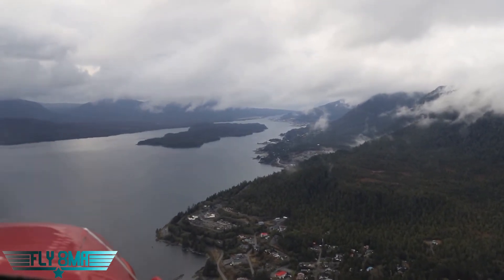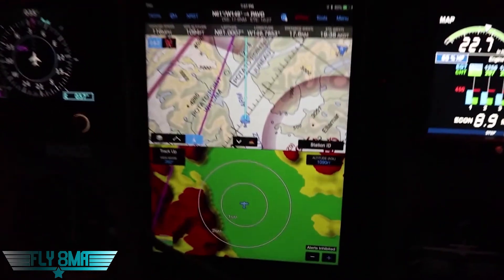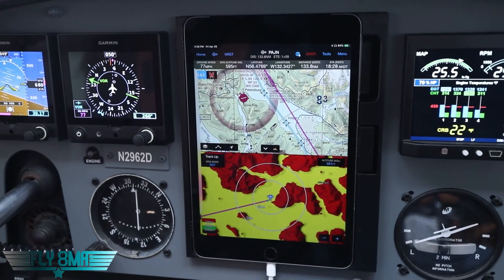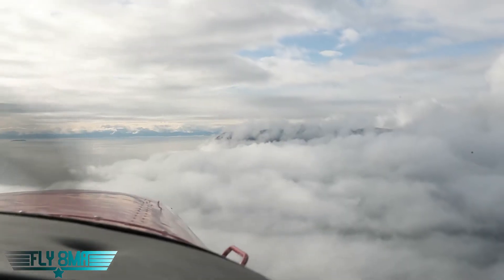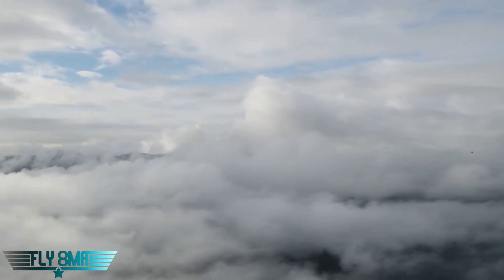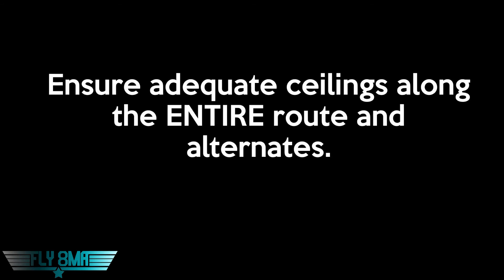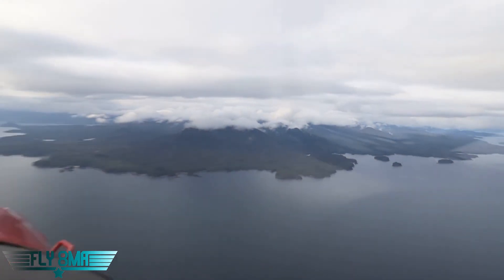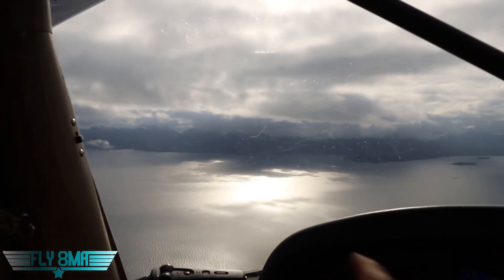Aviation Weather-Recognizing and avoiding Low Ceilings and Mountain Obscuration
Low Ceiling / Mountain Obscuration
Let’s put this in simple terms:
• Low ceilings are a problem for all pilots.  VFR pilots are tempted to fly lower to terrain, or possibly closer to the clouds than they should.  Deteriorating ceilings and visibility can easily lead to spatial disorientation and a loss of control of the aircraft.  Instrument rated pilots are left with less time to see and avoid terrain as they exit the clouds.  The bottom line; low ceilings are bad for everyone.
• Low ceilings in mountainous areas often leads to “mountain obscuration” (you can’t see the mountains that are totally or partially obscured by clouds.  Clouds are soft, mountains are not, thus the problem if we are flying through a cloud that is hiding a mountain and accidentally find the mountain.
In more scientific terms:
• Low ceilings are often caused by stratus clouds
• Stratus clouds and fog are very similar, and for our purposes, we can say fog is just stratus clouds at ground level.
• One of the most hazardous conditions rather than just a “low ceiling” (say a 500′ overcast ceiling) is a case when the vertical visibility is reduced (i.e. VV500 is worse than OVC005 since the former implies a ceiling of 500′ but also implies reduced slant range visibility all the way to the ground as shown in AC 00-06B Figure 16-6).
The Scenario
You depart VFR with clouds 1,900′ scattered for a short 35nm to a nearby airport to get fuel.  As you continue there you notice the ceiling becoming more solid and the clouds seeming to get lower, along with reduced in-flight visibility.  You would normally turn around, but the airport is only 4nm away at this point and you didn’t really have much fuel when you took off (so turning around isn’t a great option, although it would be the right thing to do) and you have even less fuel onboard now 20 minutes into your flight.  The forecast was calling for 10sm visibility at your destination airport despite it looking terrible up ahead, so you think “hey, I should see clear air and better visibility any minute now.”  As you continue over the next mile you cannot see much terrain in front of the nose of the aircraft and you are starting to lose ground contact.  You begin looking at the ground straight down below you more than over the nose and at your instruments.  You try to keep the wings level and find the airport by looking straight down for it below you.  You notice the engine RPM seem to increase and the wind noise is also slightly louder.  You do not feel like you are turning and when you look back at your instruments you see increasing airspeed, decreasing altitude, and the attitude indicator is tilted, yet you feel like you should be straight and level.
This exact scenario (and similar scenarios of low ceilings and visibility) have claimed the lives of thousands throughout the history of aviation.  There’s only one way out of this scenario.  It is flight by reference to instruments to recover from an unusual attitude and turn the aircraft back towards better weather.  The best solution to this problem is to avoid a situation like this in the first place.  If it looks bad up ahead, it is.  No need for you to “go take a look”.  Turn back early, as soon as you’re thinking turning back might be an option, that is the time to do it.  Work with your instructor to help you recognize what situations and forecasts may lead you into a situation such as this.  Fly with a wide safety margin over the legal VFR minimums to help avoid becoming a statistic. @Fly8MA